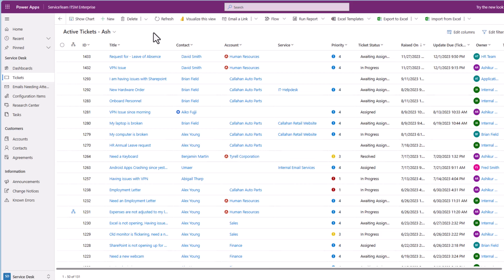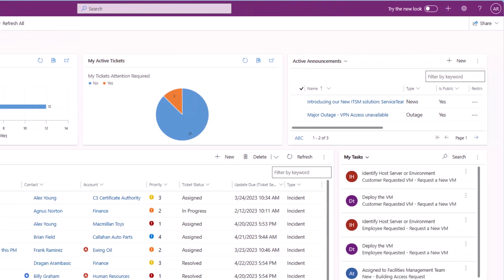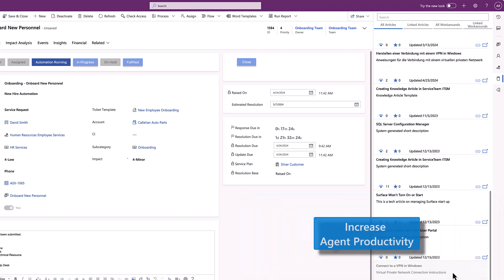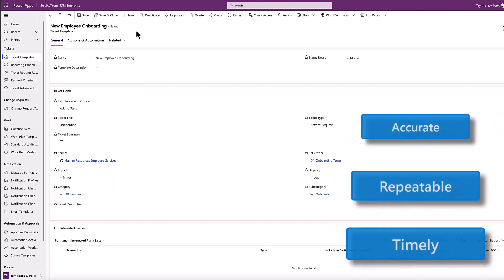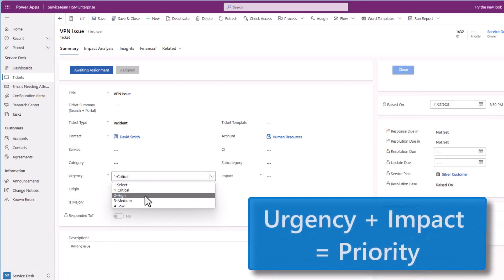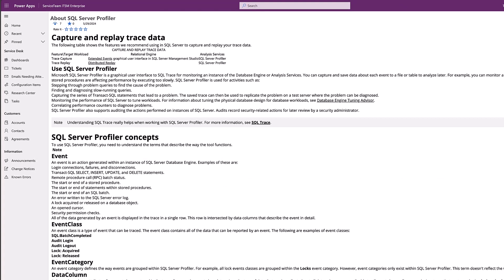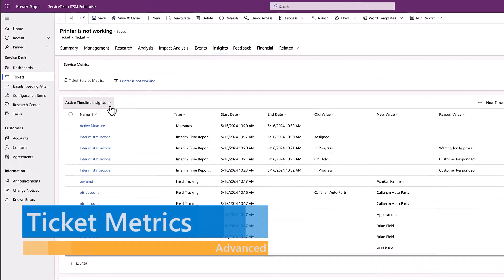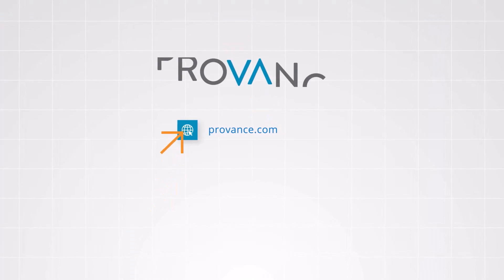ServiceTeam ITSM Ticket Capability Video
Watch this two minute video to get a general overview of the ServiceTeam ITSM Ticket capability.